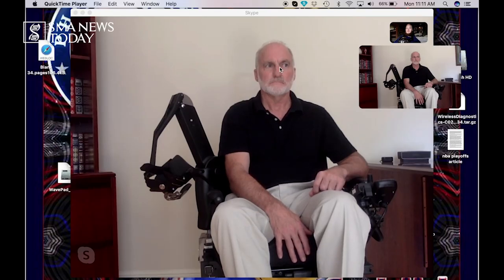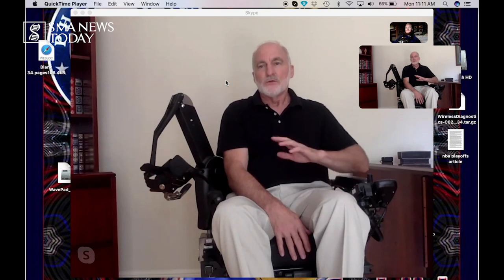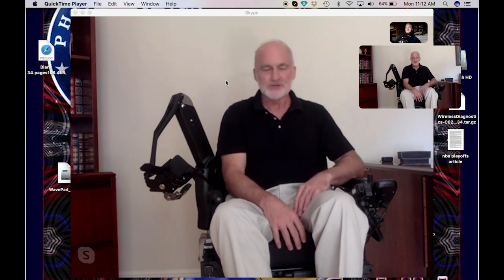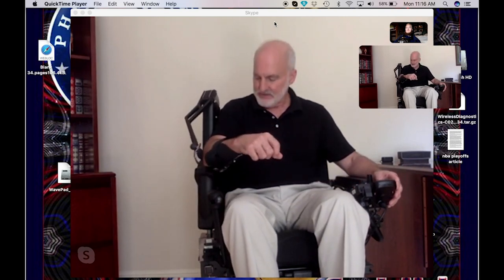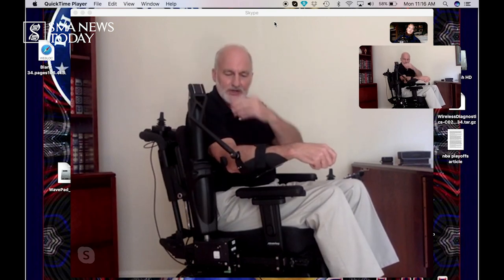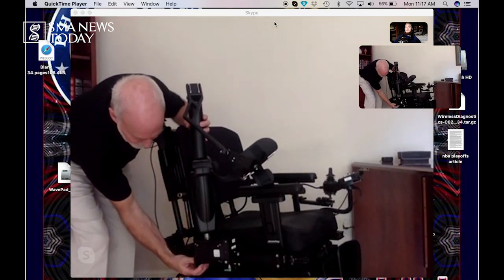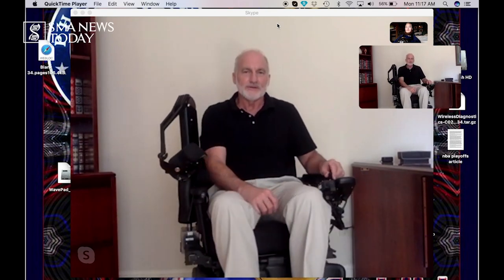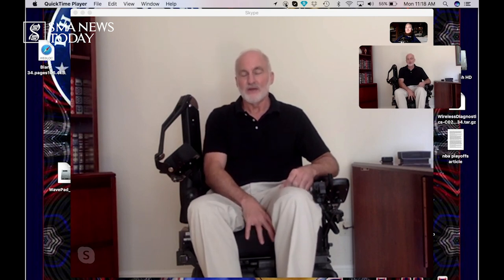The Dynamic Arm Support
Check out the latest episode of Ryan's Robotics here. I talk about the Dynamic Arm Support, which is another device that Kinova Robotics makes. A Kinova rep spoke with me, and did a full demonstration of this device. It's something that a lot of people here might find useful.

Do you have any questions about the Kinova arm support?